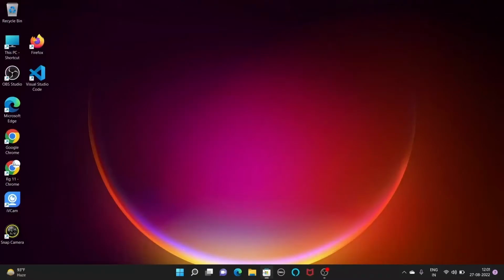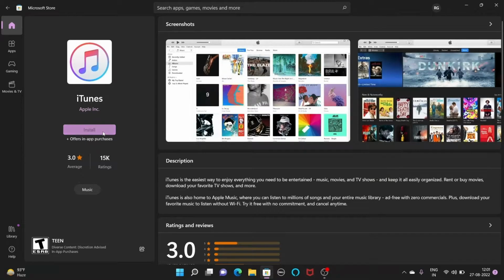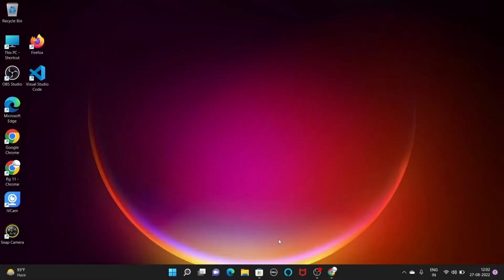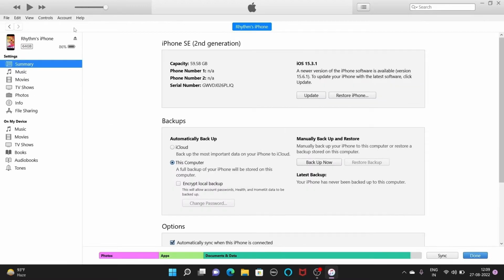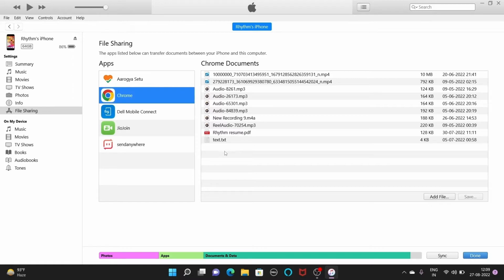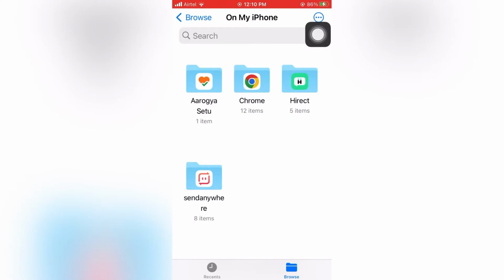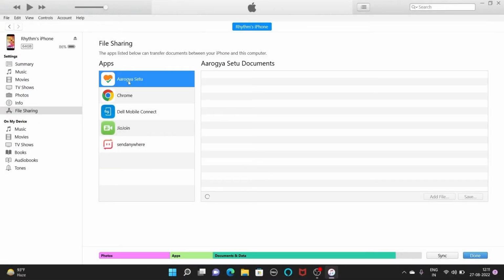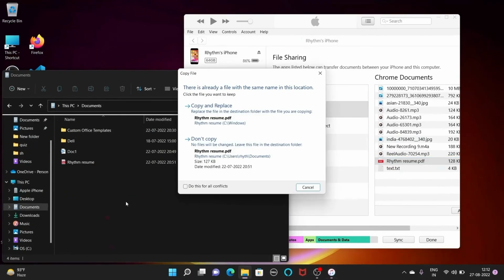How to transfer files from ios to windows | via usb | how to copy paste files to\from iphone to pc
How to copy file from ios iphone to windows
how to transfer files from iphone to laptop

How to Transfer Photos/Video From PC to iPhone | Windows Laptop  to iPhone File Transfer

iphone to pc file transfer
iphone to pc
iphone to windows
how to transfer files from ios to pc
How to copy paste file from ios iphone to Windows
Transfer files between ios and windows
Itunes app
File transfer with wire
Transfer file with itunes app
How to transfer files with itunes app
How to copy file from pc to iphone
How to transfer files from windows pc to iphone
to transfer photos, video, music, contacts, messages, and more between iPhone and Windows/Mac/iPhone.
Step-by-step tutorial to transfer video from PC to iPhone:
iphone to pc transfer
iphone to laptop file transfer
iphone to laptop data transfer
iphone to computer file transfer
laptop se iphone me data kaise transfer kare
iphone se laptop me data kaise transfer kare
laptop se iphone me photos videos kaise dale
iphone se computer me data kaise transfer kare
computer se iphone me data kaise transfer kare
how to transfer photos videos iphone to computer

How to copy file from ios iphone to pc